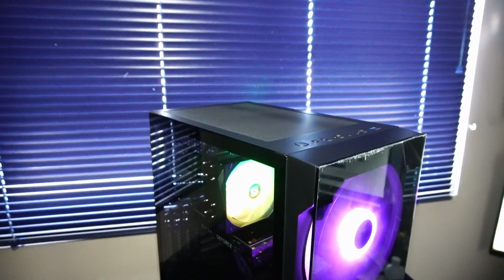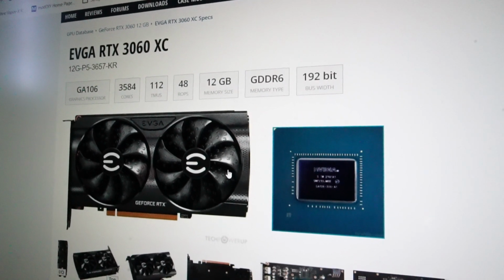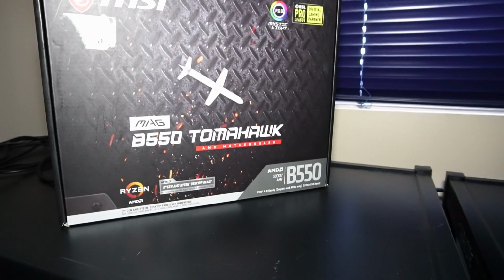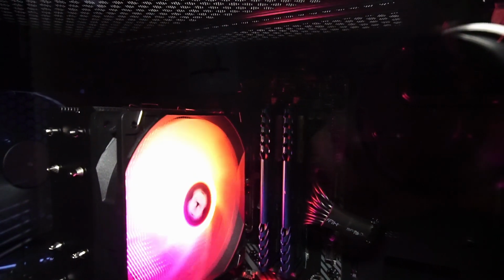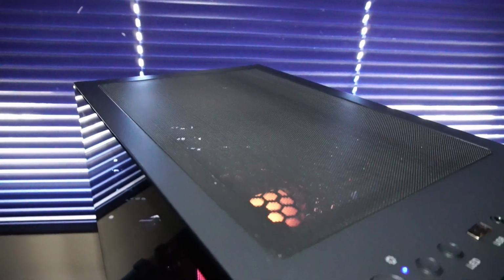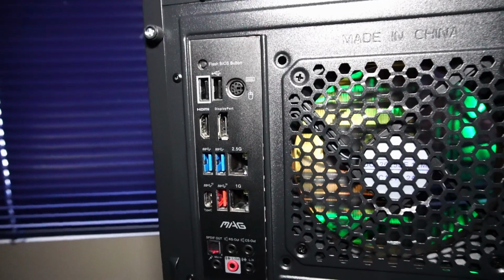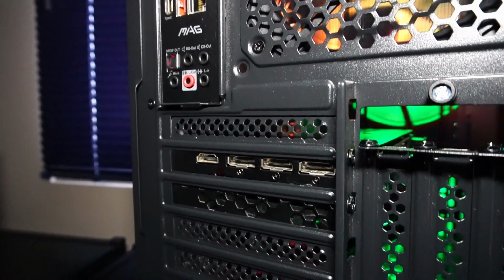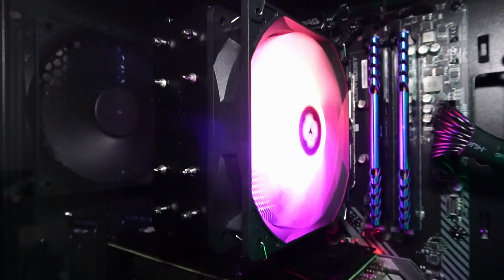EVGA XC RTX 3060 & Ryzen 5 5600X in 2024: Gaming Tests!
I  test run a custom PC with the following hardware:

Gamdias Apollo E2 PC Case
MSI B550 Tomahawk Motherboard
AMD Ryzen 5 5600X CPU
EVGA XC RTX 3060 Graphics Card
1TB Team Group T-Create NVMe Solid State Drive
640GB Samsung HDD
16GB Silicon Power 3200MHz DDR4 RAM
Thermalright Assassin 120X ARGB CPU Cooler

0:00 Intro
0:04 Specs Talk
3:16 Guardians of the Galaxy
4:03 The Last of Us Pt 1
4:49 Resident Evil 2 Remake
5:36 FortNite DX12
6:12 FortNite Performance
6:56 GTA V
7:47 Dead by Daylight
8:22 Skater XL
9:01 UNIGINE Heaven Benchmark
9:10 Bye